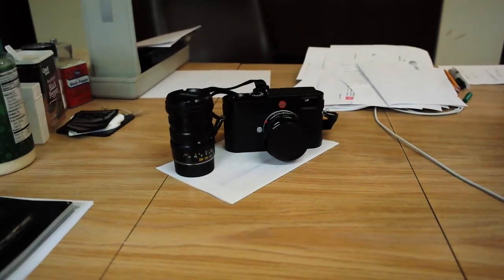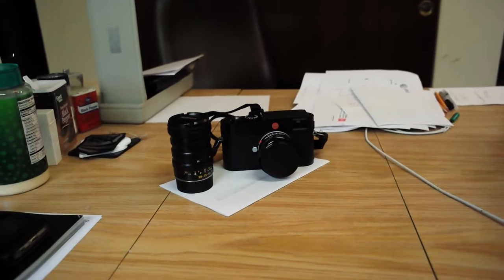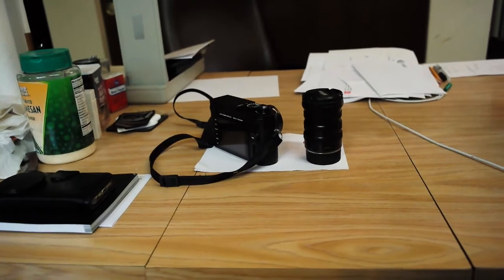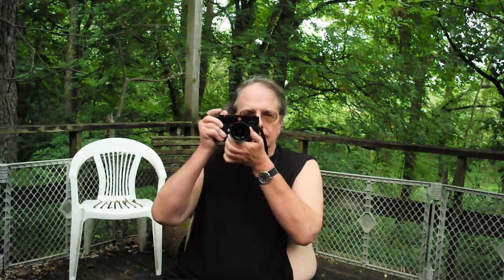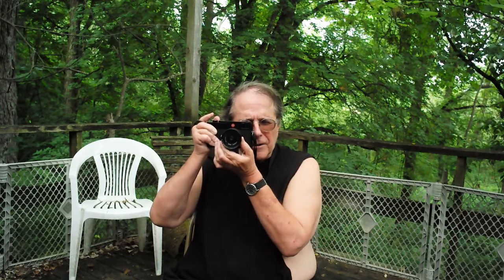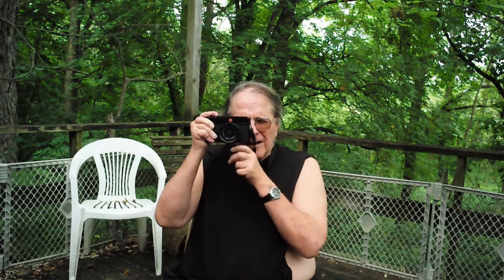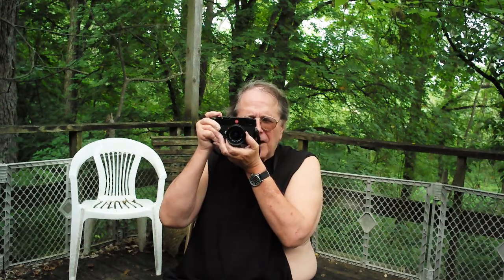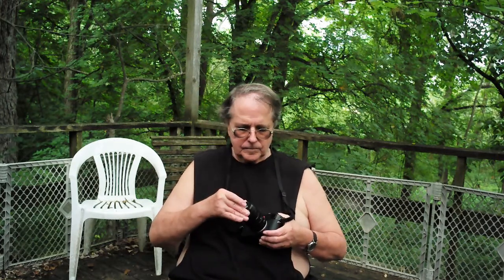Joe Gets Some New Toys and Starts Learning How to Use Them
The Leica M262 arrived today as well as the Tri-Elmar f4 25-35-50 focal length lens. Joe gives them a bit of a test run. On balance, I think I'm going to be glad I did this.